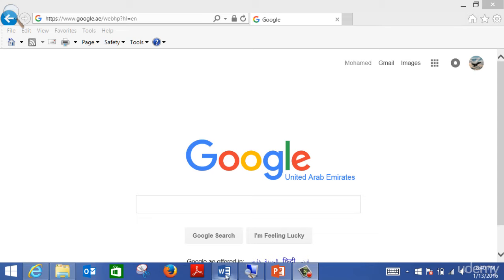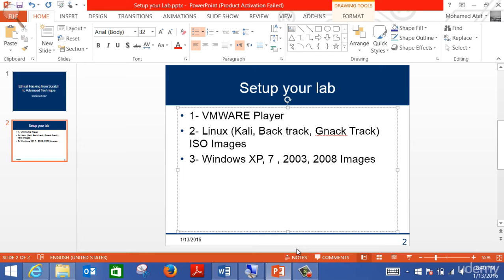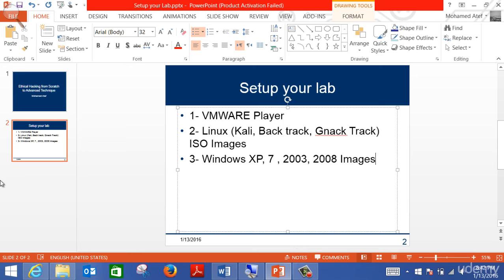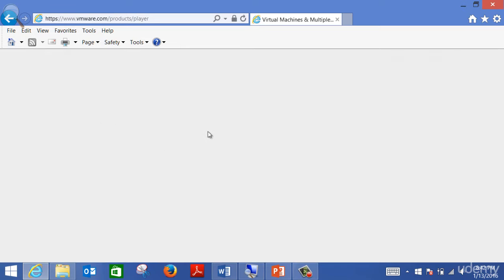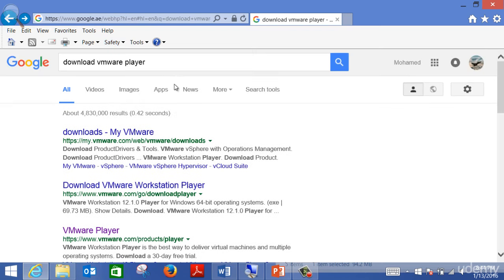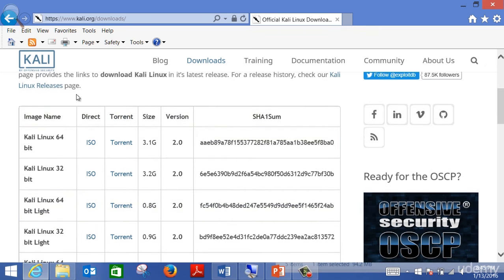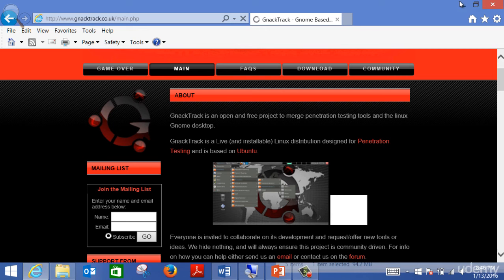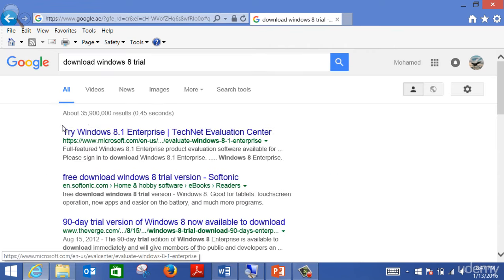2. Install VMWARE Player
Setup Lab